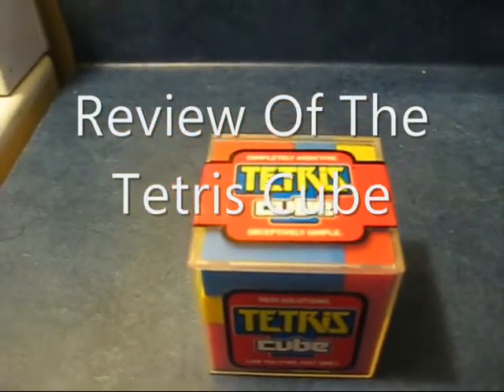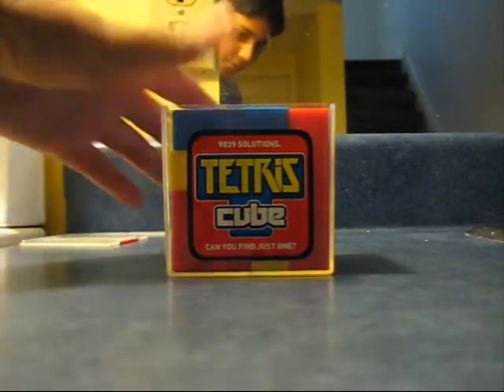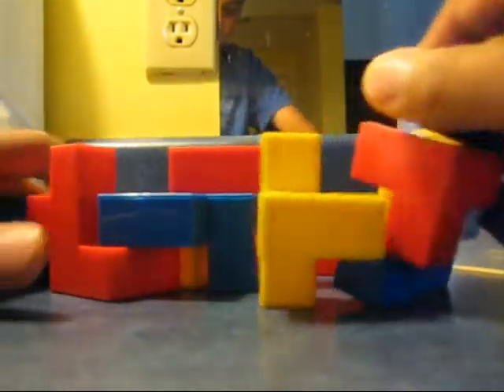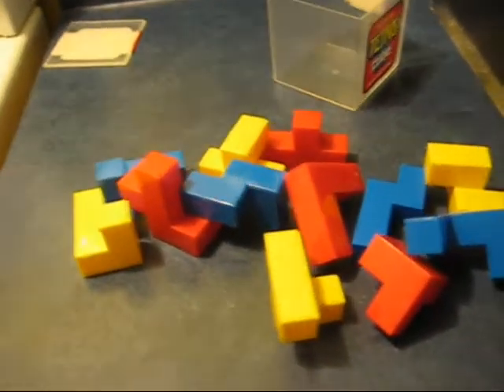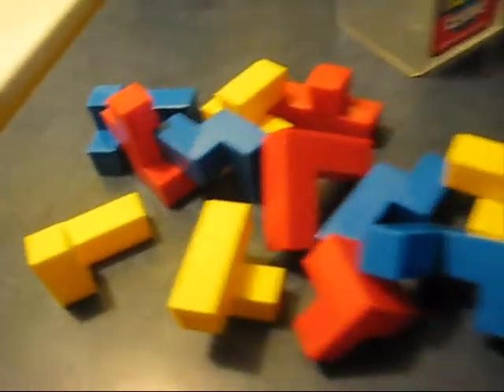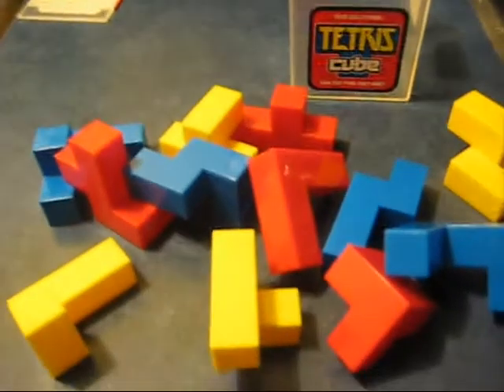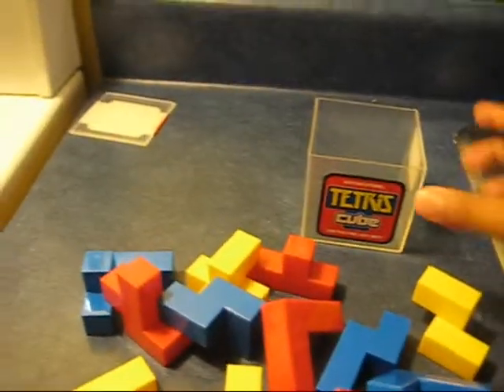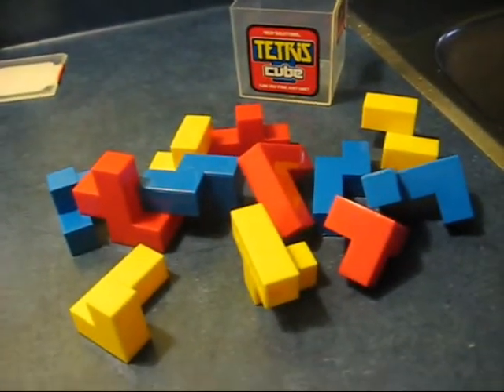Tetris Cube Review